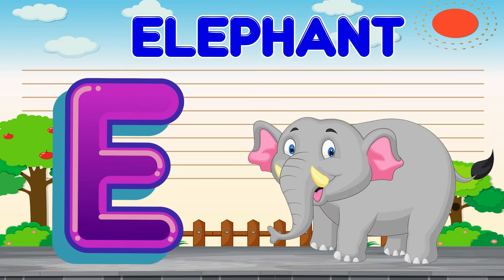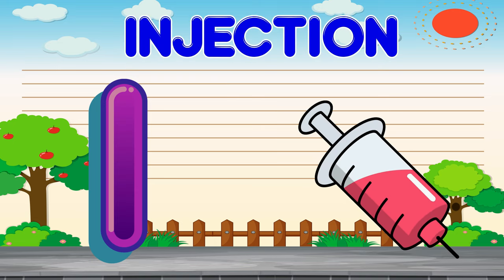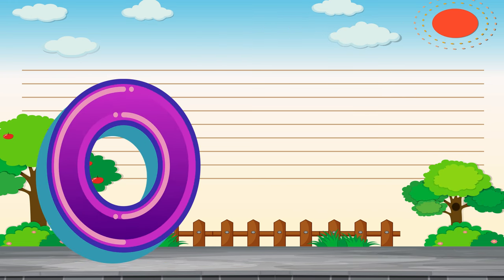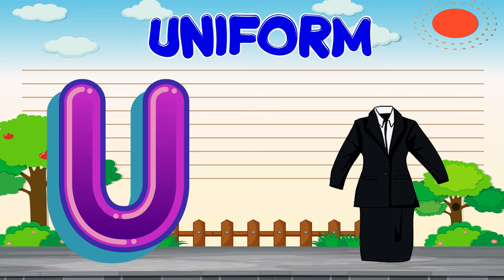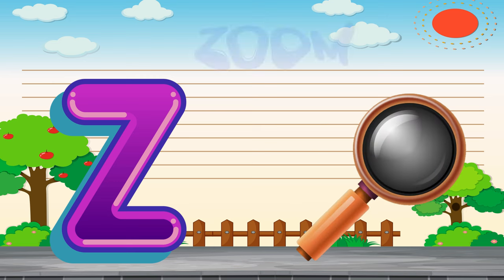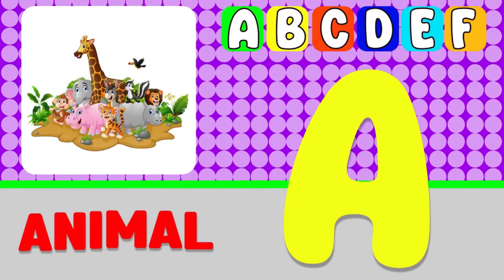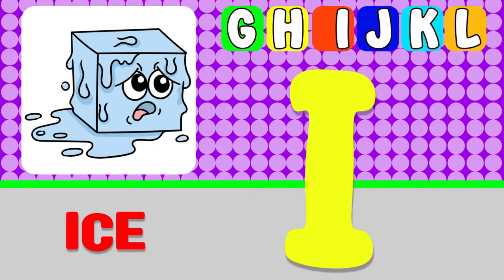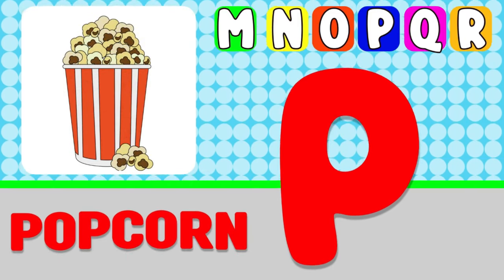ABC, Fruits & Birds Learning Videos For 3 years old | Preschool learning videos